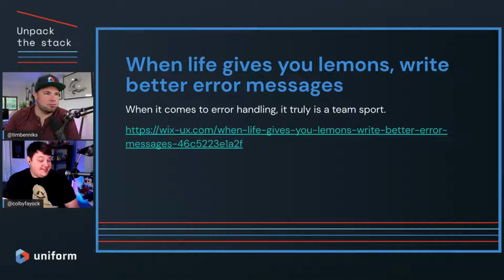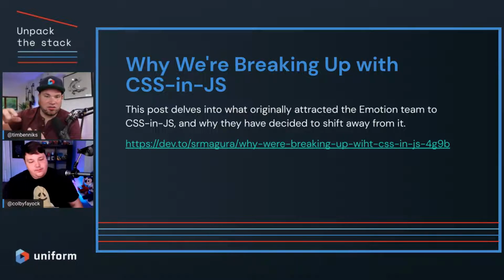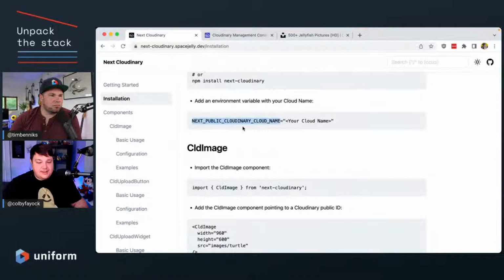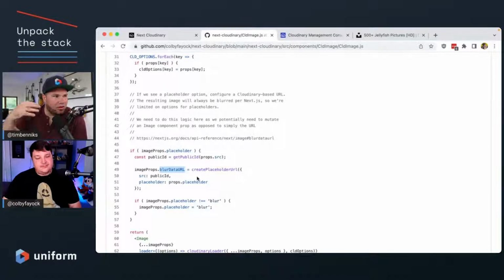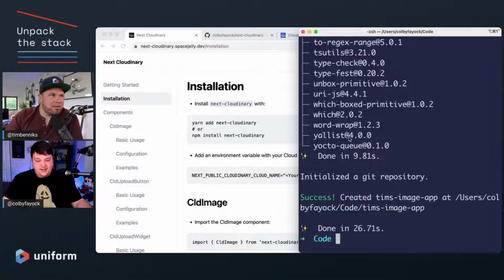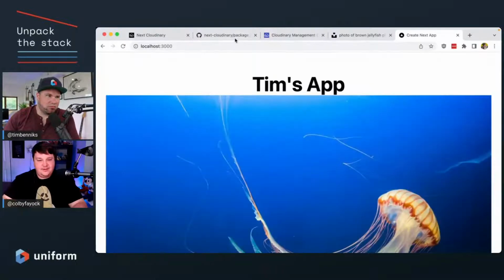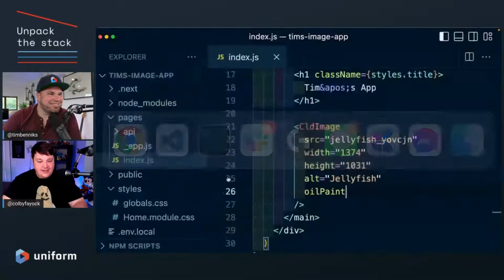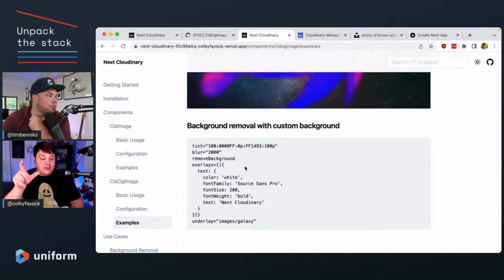Unpack the Stack w/ Colby Fayock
Unpack the Stack livestream with Colby Fayock, Senior Developer Experience Engineer at Cloudinary.
In these live streams we unpack a stack. As in, a technical person explains how they built something or we talk about something technical that excites them.

Astrocoder, Developer Experience Engineer, Space Jelly Commander
Colby Fayock helps others get the tech out of the way to solve real problems with the tools of the web. He works with the dev community at Cloudinary and is a prolific creator of educational content teaching others through learning by doing one Star Wars plush cuddle at a time.